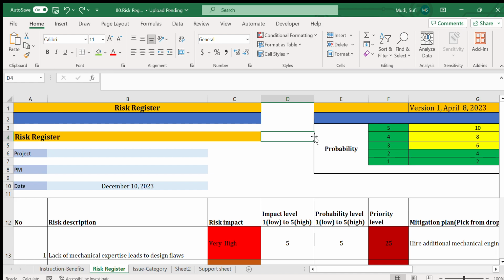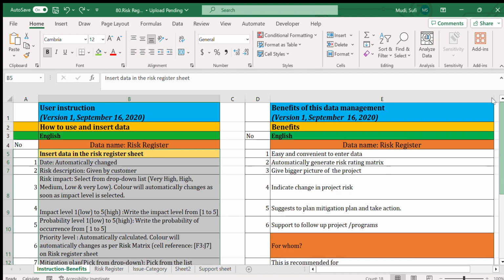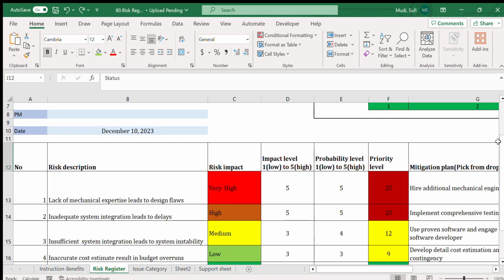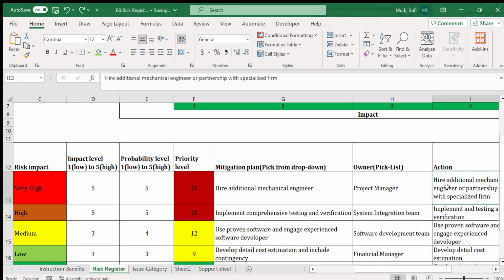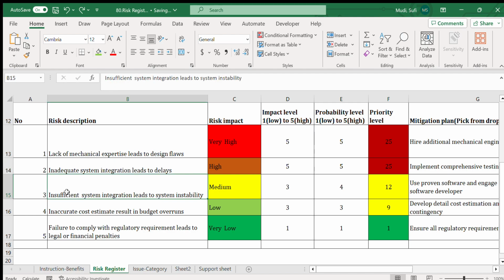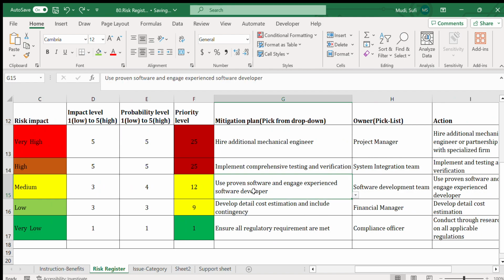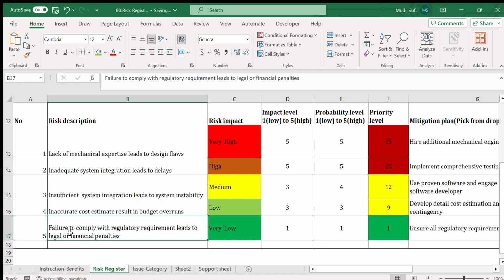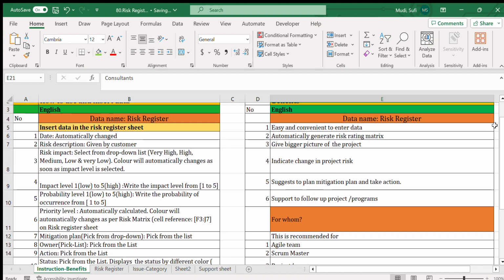Risk Register Excel#Risk#risk management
Welcome to our comprehensive guide on risk management tools! In this video, we delve into the world of risk management and explore its significance in making informed decisions. Discover how you can mitigate potential risks, maximize opportunities, and ensure long-term success by using the right risk management tool. From assessing and identifying risks to implementing effective strategies, our expert instructors provide valuable insights and practical tips. Whether you're a business owner, project manager, or simply interested in understanding risk management, this video is a must-watch!
Use our Risk Tracking tools.
Benefits of this template:
1 Easy and convenient to enter data
2 Automatically generate risk rating
3 assign person to manage risks
4 Indicate change in project risk
5 Support to follow up project /programs

 For whom?
 These are recommended for:
1 Agile team
2 Scrum Master/
3 Project/program managers
4 Project/program team
5 M&E coordinators/lead
6 MEAL staff/M&E staff
7 Team Coordinators
8 Individual project owners

•Save time
•Generate automatic reports
•Reduce cost
•Increase productivity
1.To manage your business.
2.To manage your project.
3.To manage your work.
4.To automate your activity.
5.To increase your productivity.
6.Help you to learn new skills.
7.Help make informed decision.

koji
Books/Booklets

koji
Books
 Data management and Analysis for experts
risk and compliance
risk monitoring
risk management
project risk management plan
Risk rating meter